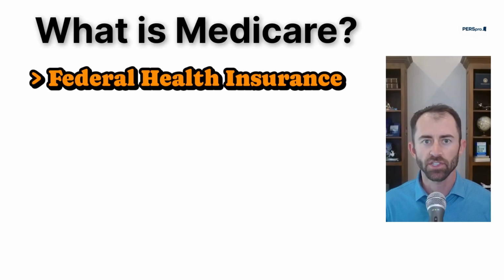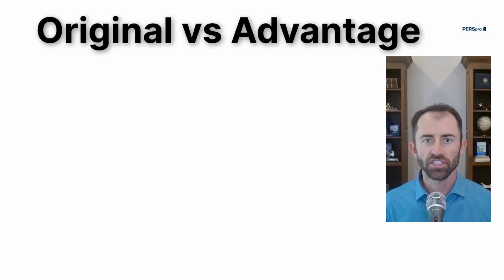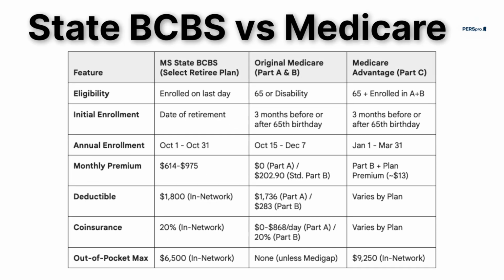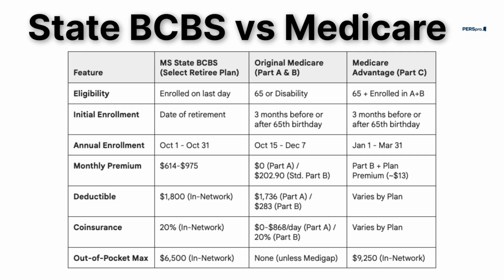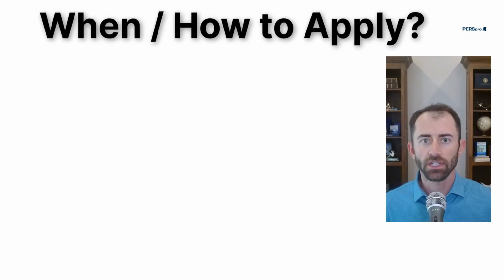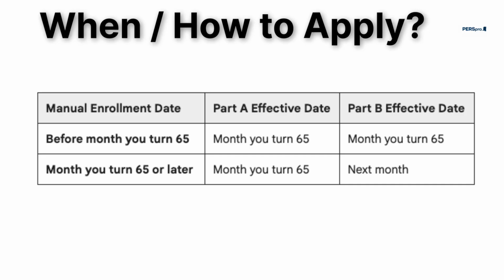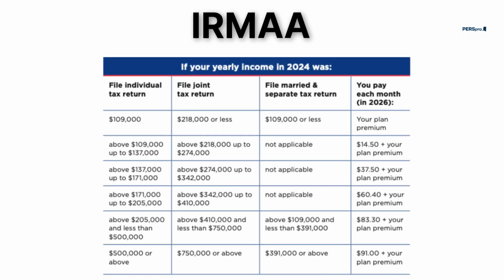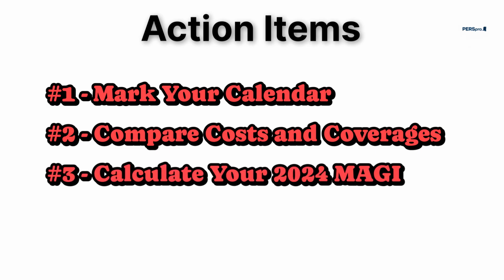[V055] Retirement Series: Medicare Basics for Mississippi PERS Members & Retirees (2026)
SUMMARY

Ryan Earley, a financial planner and former public school finance officer, breaks down the essentials of Medicare, comparing its parts, options, and how it stacks up against Mississippi's Blue Cross Blue Shield State Health Plan for PERS members. Learn about enrollment, costs, and strategic choices for retirees.

KEY TOPICS

Medicare Parts A, B, C, D explained
Comparison of Original Medicare and Medicare Advantage
Enrollment periods and eligibility for Medicare
Cost analysis: premiums, deductibles, out-of-pocket max
Medicare vs Mississippi Blue Cross Blue Shield health plan

CHAPTERS

00:00 Introduction to Medicare
00:34 Understanding Medicare Parts
01:50 Choosing Between Original Medicare and Medicare Advantage
03:07 Comparing Medicare with State Health Plans
06:29 Enrollment Process and Important Dates
07:21 What You Need to Know About IRMAA
09:03 Action Items for Medicare Enrollment
09:44 Preview of Next Video and Calls to Action
10:54 Legal Disclaimer

RESOURCES

LINKS

This video is for educational and informational purposes only. The content presented here is based on publicly available information regarding the Mississippi Public Employees' Retirement System (PERS) and is intended solely to serve as a general guide to understanding eligibility requirements.

No Professional Advice: This video does not constitute financial, legal, tax, or retirement planning advice. You should not rely on this information as a substitute for professional advice tailored to your personal circumstances. Always consult directly with Mississippi PERS, a certified financial advisor, a certified public accountant, or a legal professional before making any decisions regarding your retirement benefits.

Accuracy: While we strive for accuracy, laws, policies, and official documentation are subject to change. We cannot guarantee that all information presented is completely current or error-free. The official rules and regulations of the Mississippi PERS always take precedence.

Liability: By viewing this video, you agree that you use the information at your own risk. The host and channel disclaim all liability for any loss or damage, direct or indirect, that may result from relying on the content of this video.